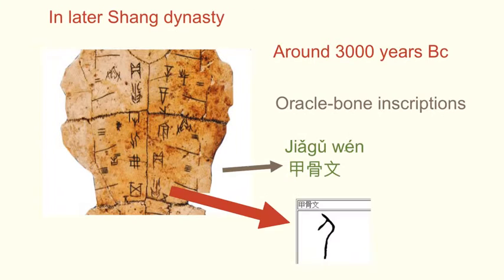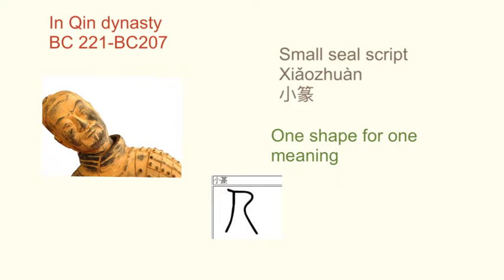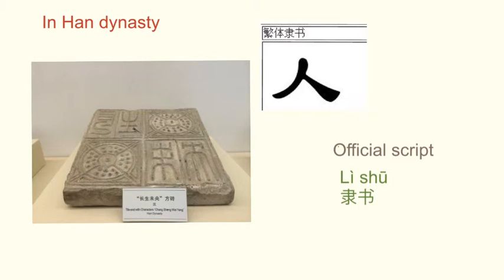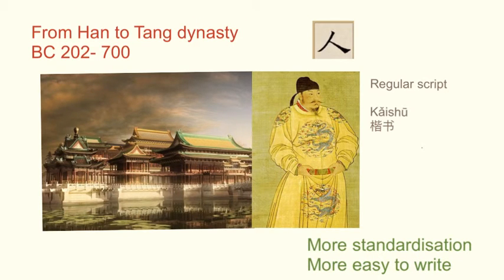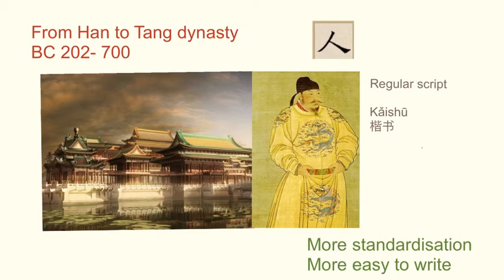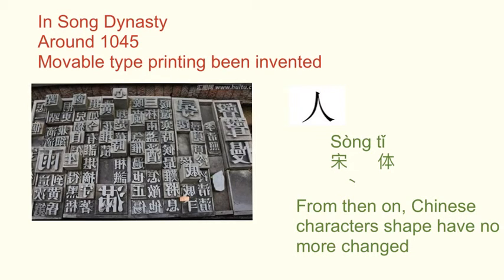Chinese character’s evolution 汉字字体演变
Using the app 'explain everything'  to show how the Chinese characters‘ evolution.